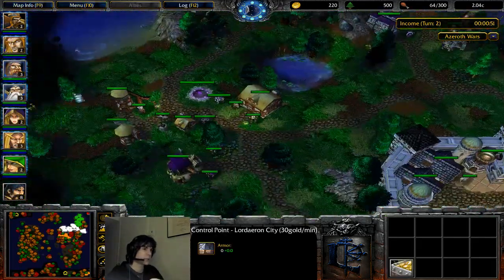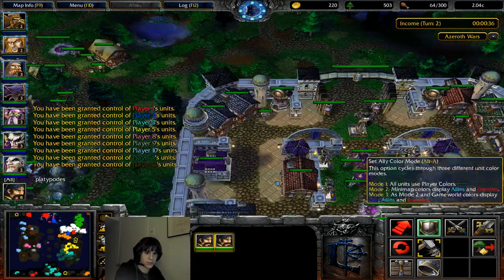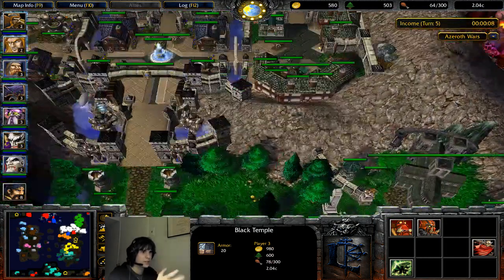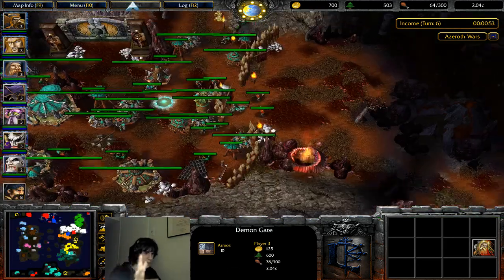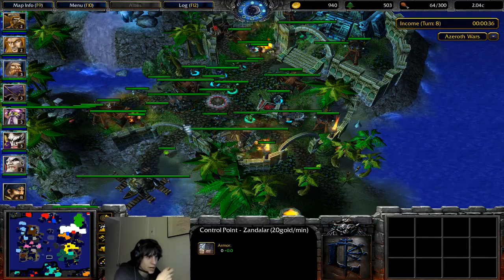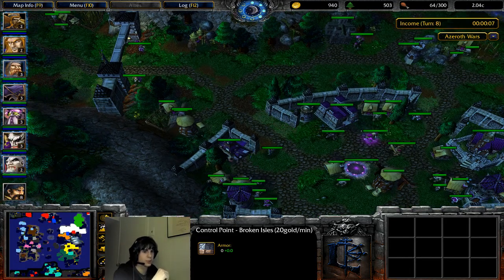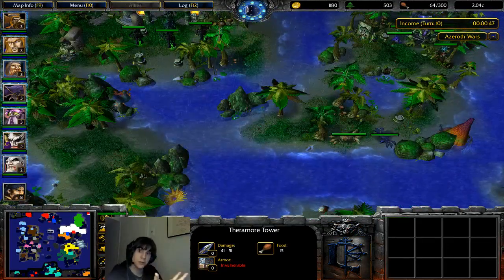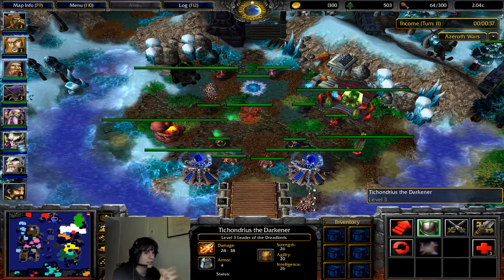A beginners introduction to Azeroth Wars Legacy Reborn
We discuss the map balance, organise games, and talk about all other things related to the map, come join us!